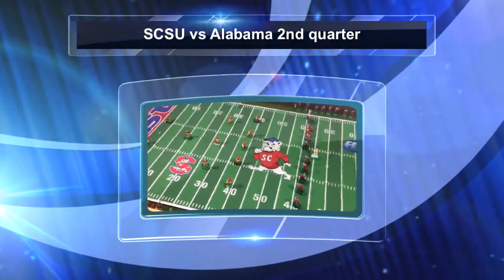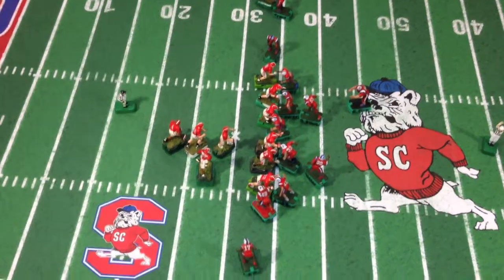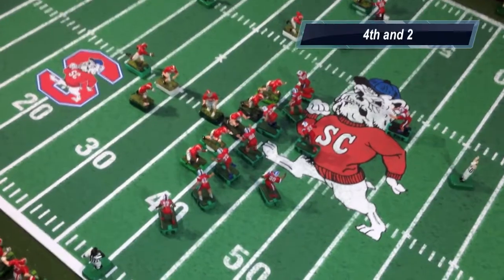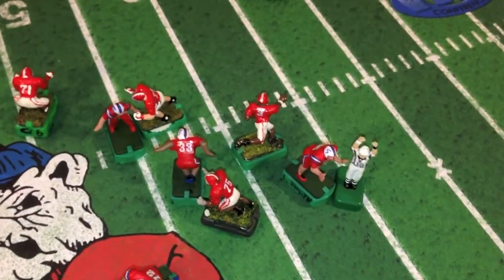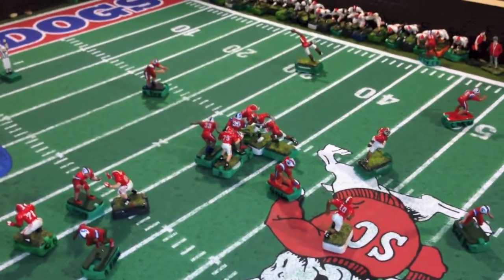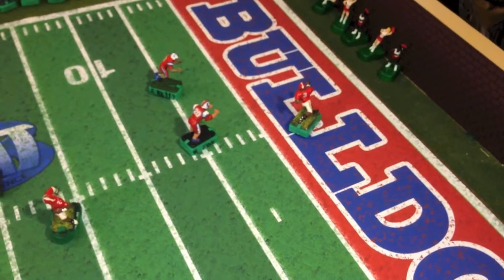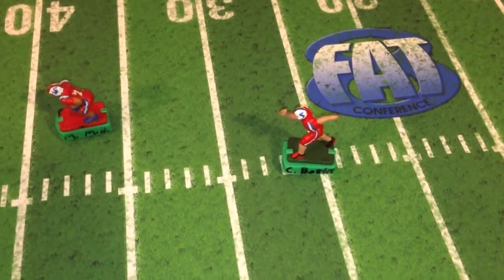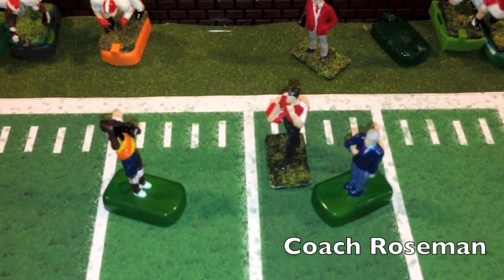Season 2 Week 3 SCSU vs Alabama 2nd quarter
exciting 2nd quarter